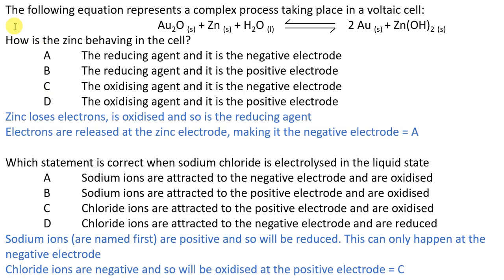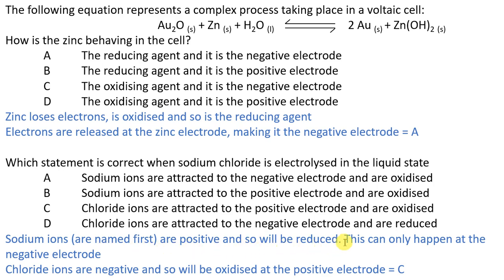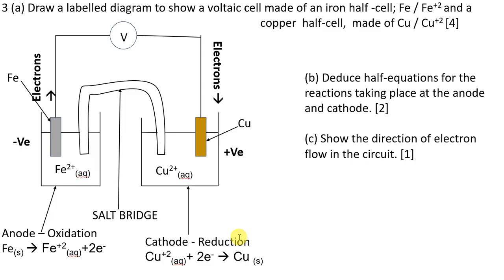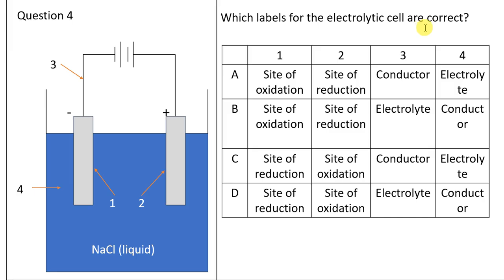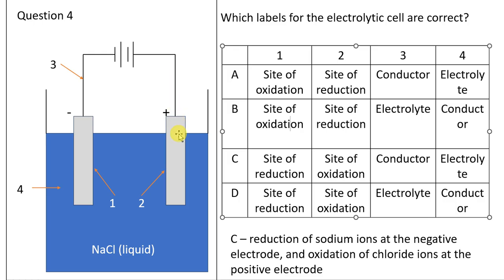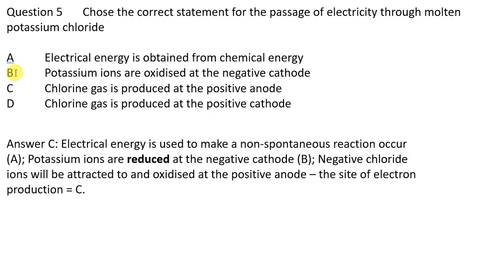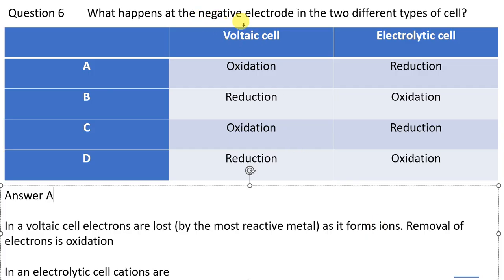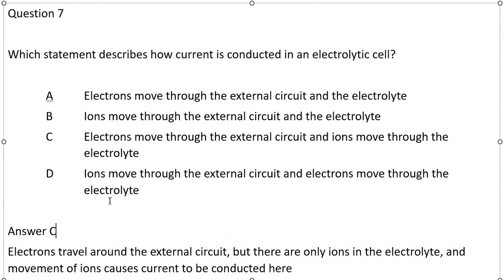Redox - Cells - Questions and Answers